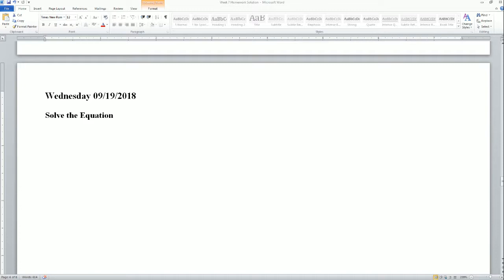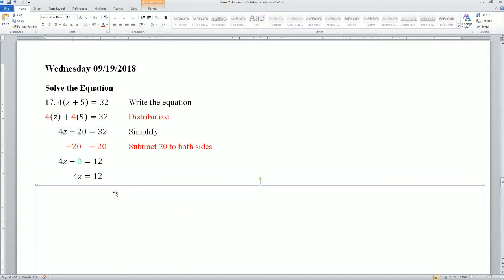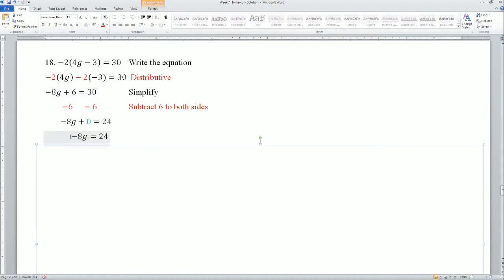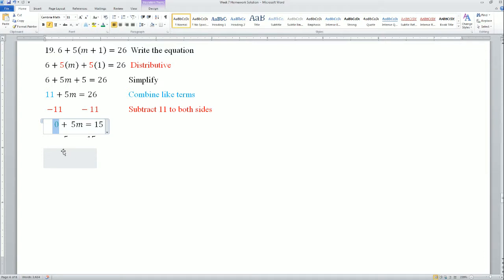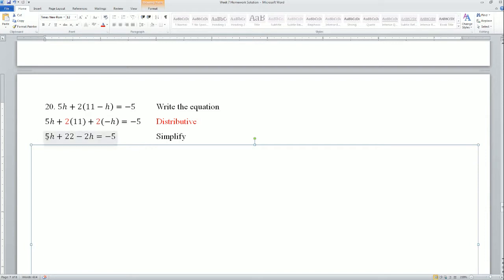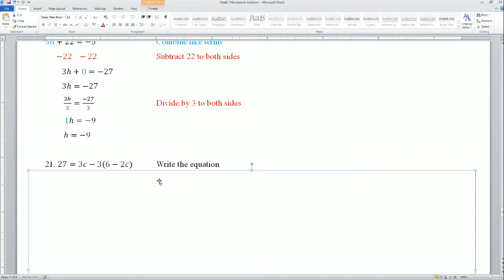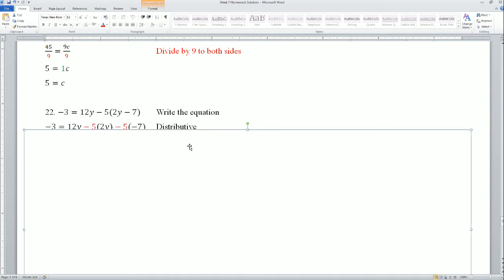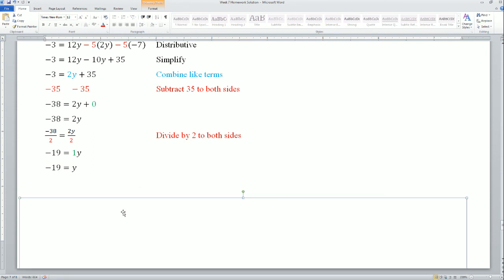Math 8 Week 7 09/19/18 Hw Solution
Homework solution: Solving Multiple  step equation with the distributive property